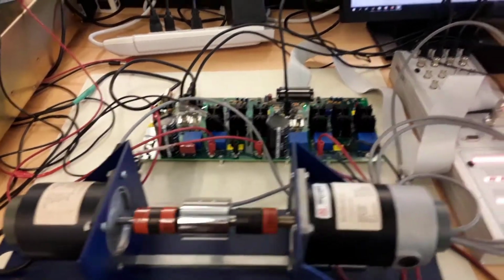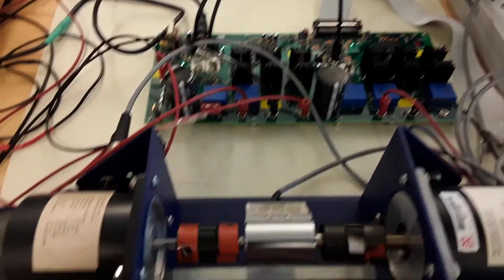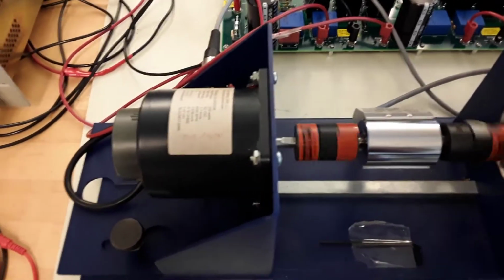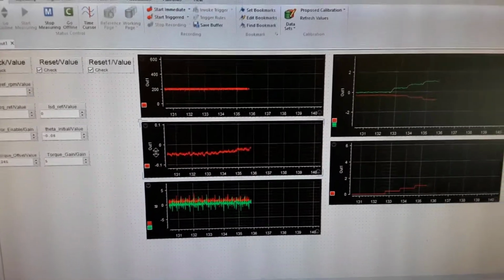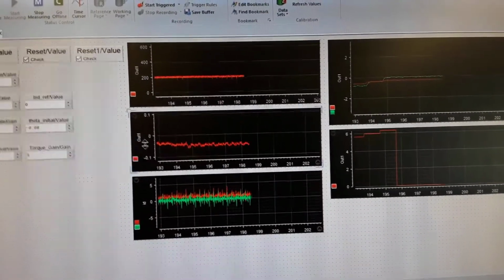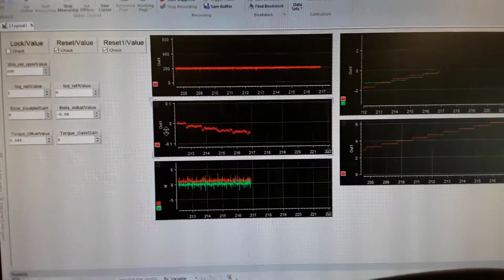Effect of Position Sensor Offset Error on PMSM Torque Output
See the following paper for more details.

S. S. Kuruppu and Y. Zou, "Post Production PMSM Position Sensor Offset Error Quantification via Voltage Estimation," 2020 IEEE Energy Conversion Congress and Exposition (ECCE), 2020, pp. 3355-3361, doi: 10.1109/ECCE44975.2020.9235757.